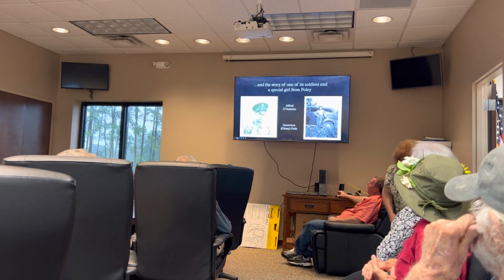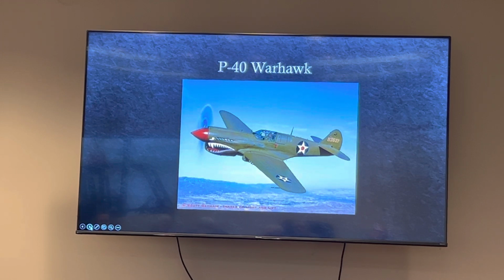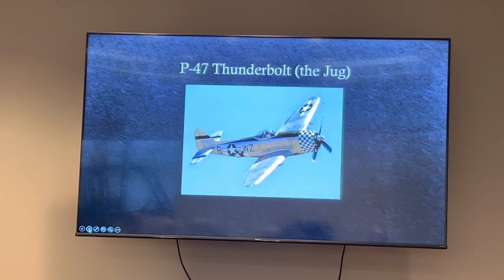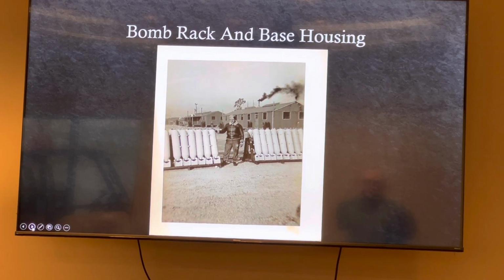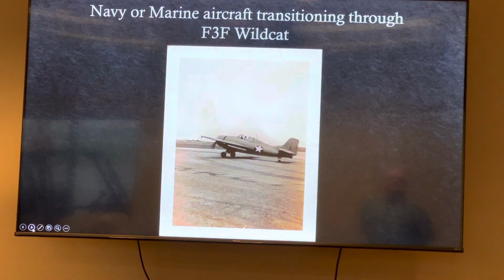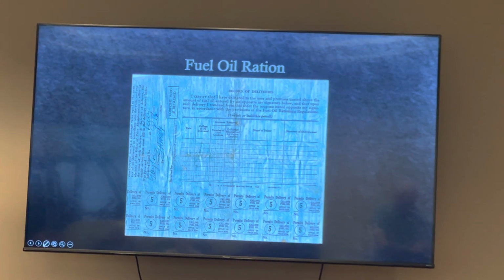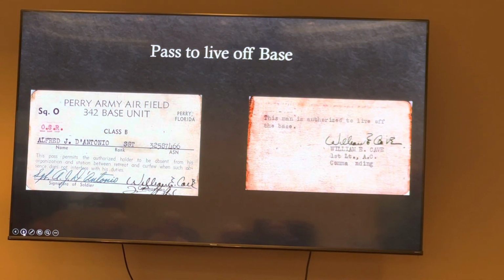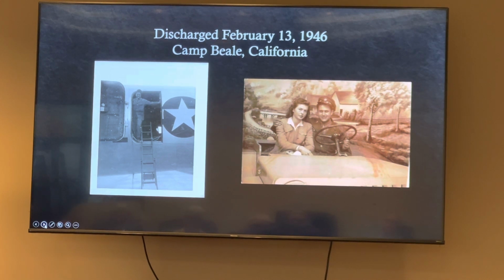Stationed at the Perry Army Air Base during World War 2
Fred D'Antonio's parents, Alfred J. and Genevieve (Frith) D'Antonio, met when his father was stationed at the Perry Army Air Base during World War 2
He will share their story with the Taylor County Historical Society on Monday, May 15, as a part of his presentation on the Perry Army Air Base. The meeting will be held at the Perry-Foley Airport,.
The couple, who married in Foley in 1945, are pictured at Times Square in New York City, N.Y.,
March 1946.